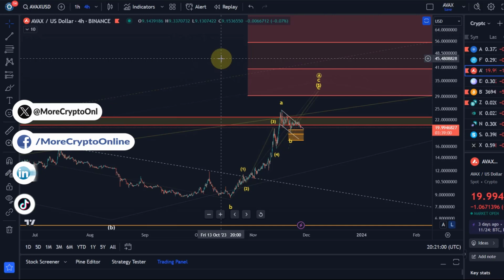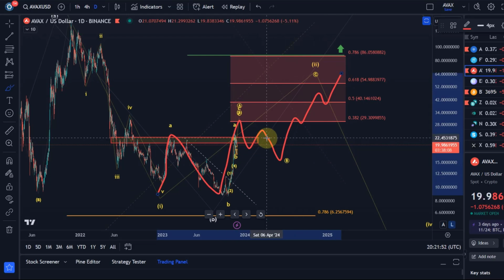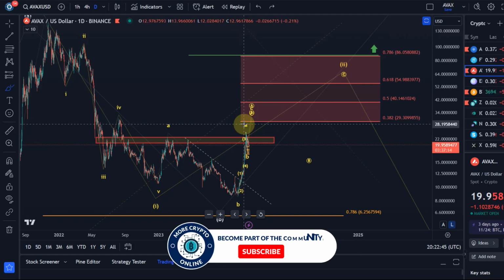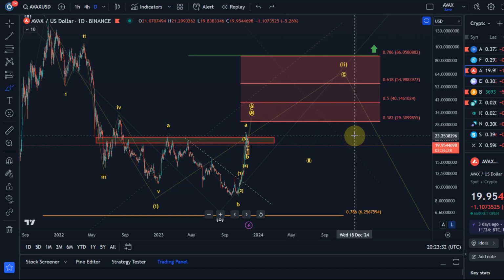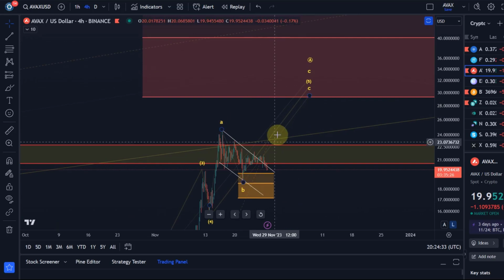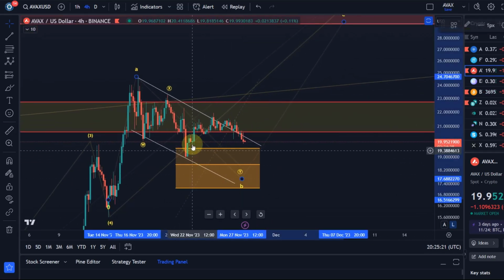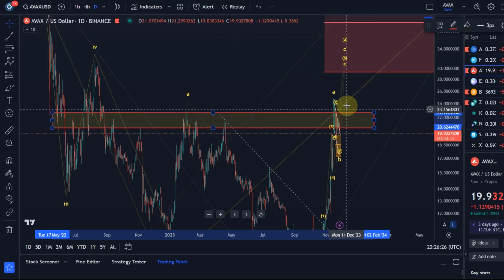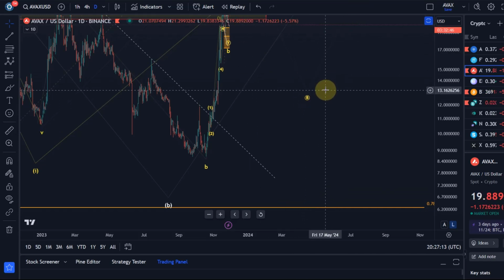Avalanche AVAX Price News Today - Technical Analysis Update, Elliott Wave Price Prediction!